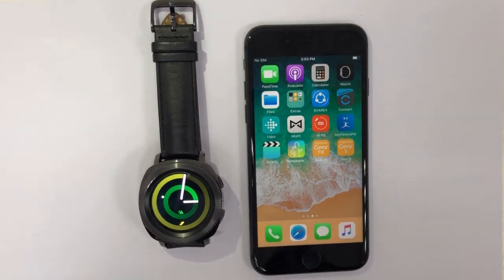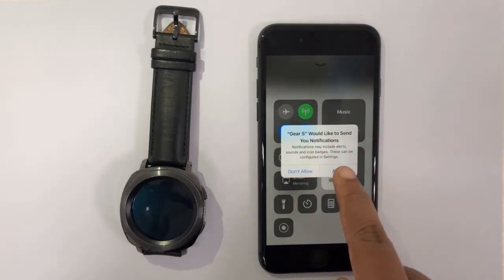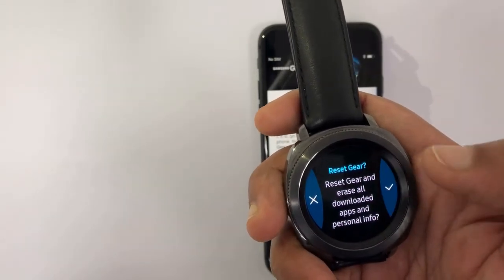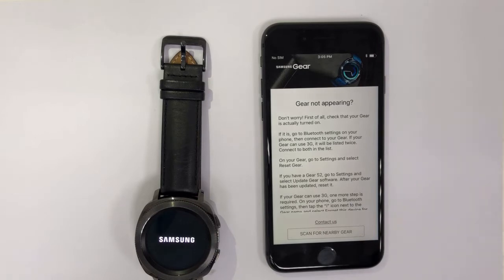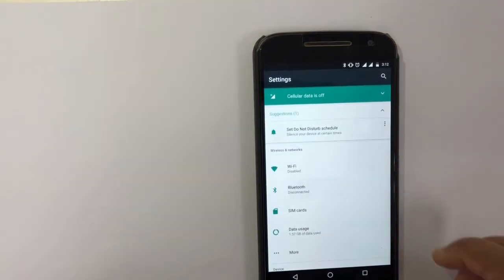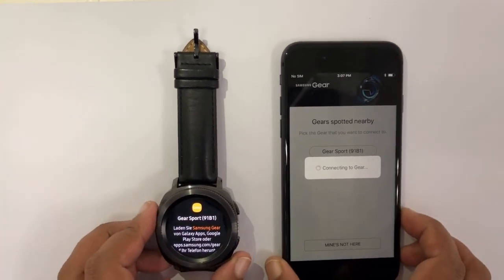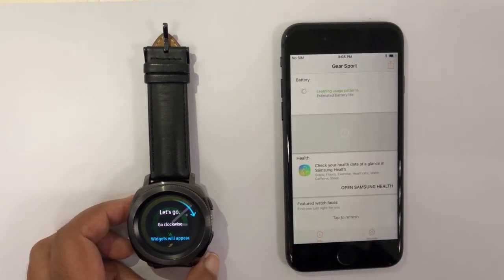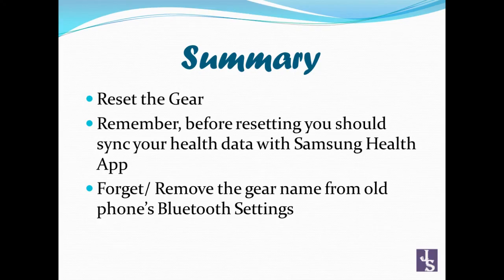Galaxy Watch: Troubleshoot Gear Sport Connection with iPhone